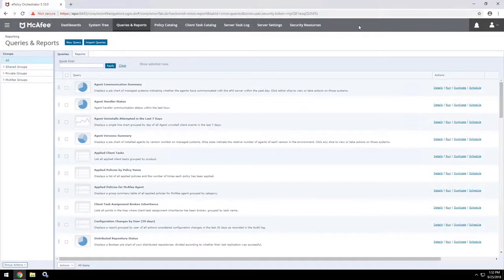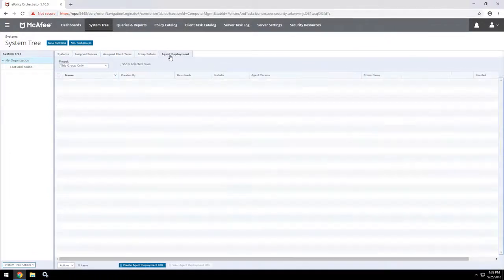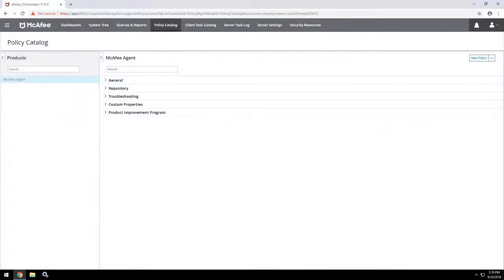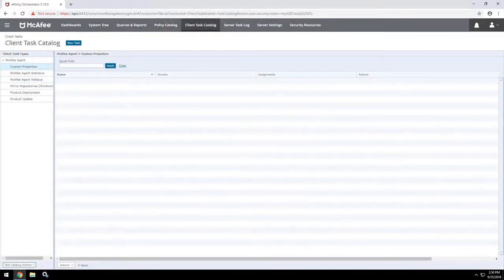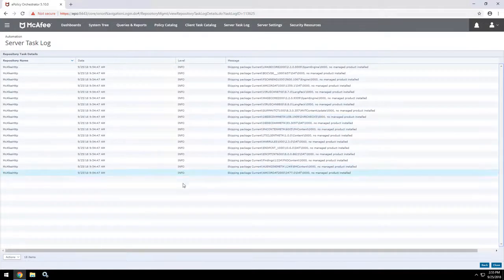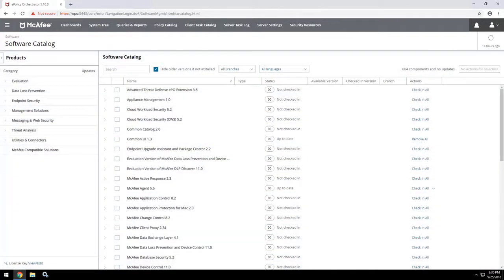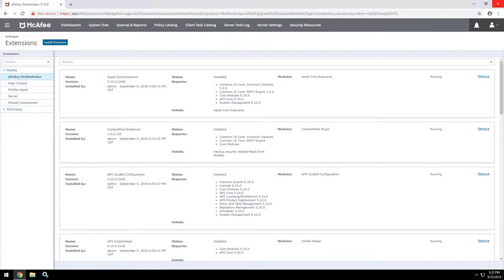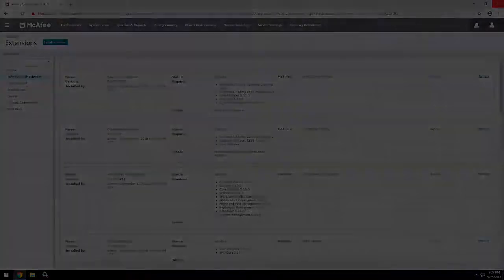Introduction to McAfee® ePO™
Just getting started with McAfee® ePolicy Orchestrator®  or even looking to see the newest version of McAfee® ePO™ 5.10? Check out this introduction to McAfee® ePO™ to provide you some helpful insight to some of the features of our management software!

1) The McAfee Enterprise Support App shows real-time status updates on your mobile device from our Technical Support Engineers about your open Service Requests. You can also add updates to your Service Requests to expedite the resolution process. Just download from the app store to your Android or IOS device and use the same login credentials you use on the McAfee service portal.

2) Our new plug-in Support Center extension for ePolicy Orchestrator makes it easy for you to access the most asked for support capabilities from inside the ePO application. In just a few clicks you’ll be able to gain insight into the health of your ePO platform, review product notifications, search across McAfee content repositories, access “How To” resources, and other features to help keep your McAfee security solutions performing at optimal levels.